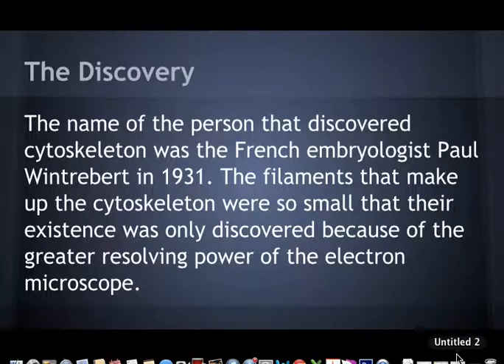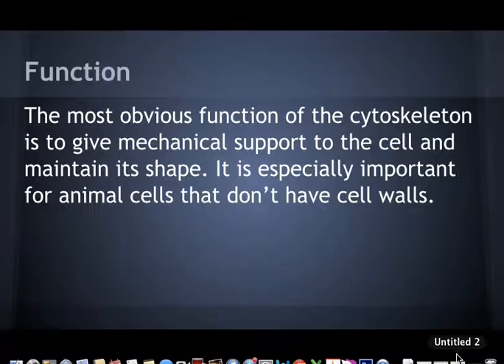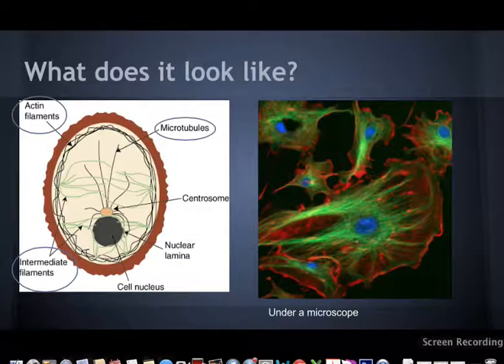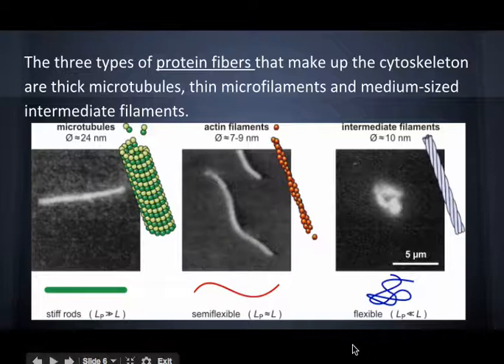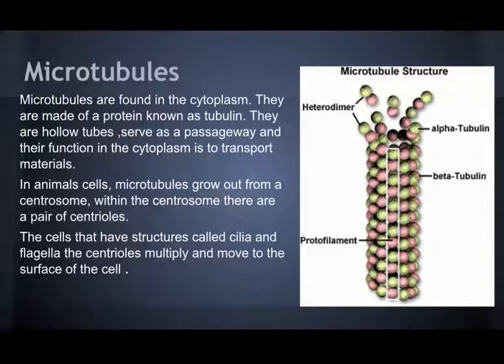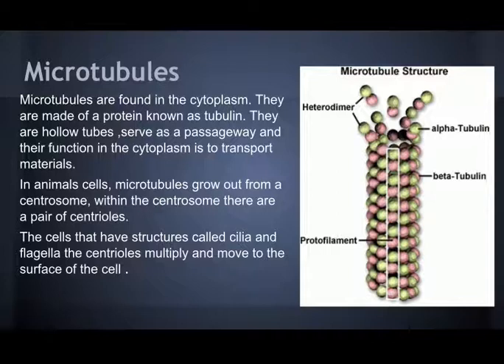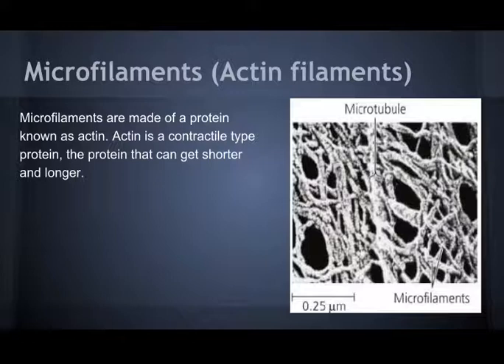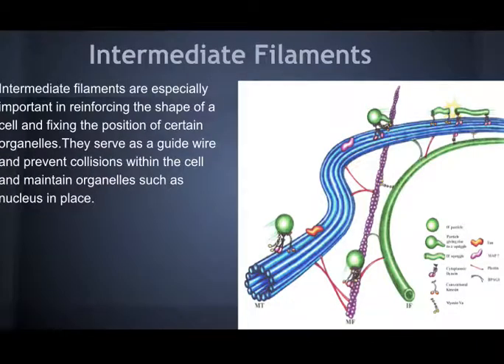Cytoskeleton (Angelina and Alexandra)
Cytoskeleton Presentation